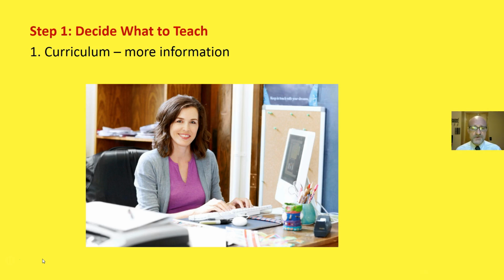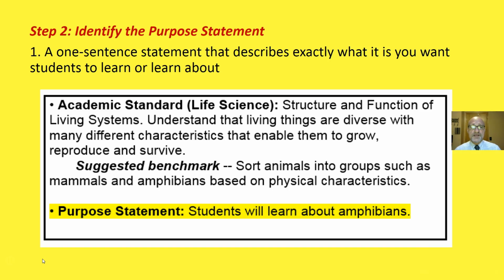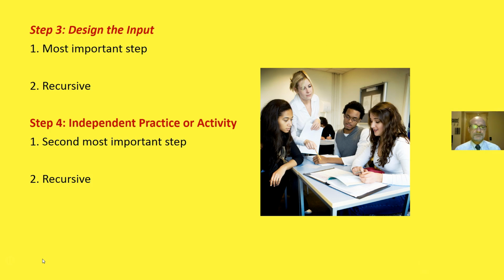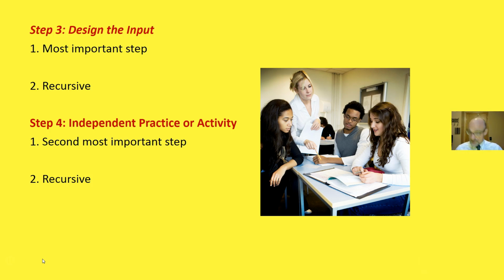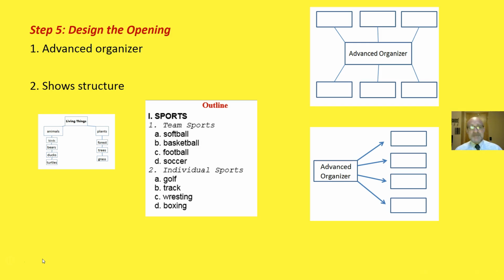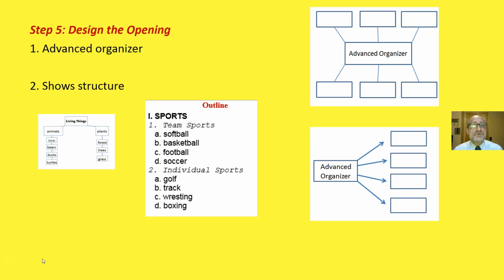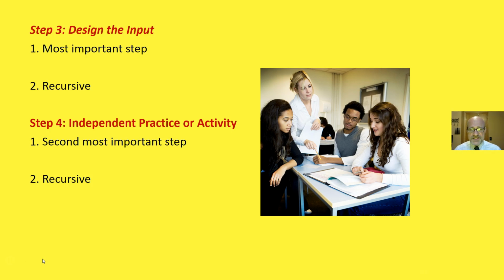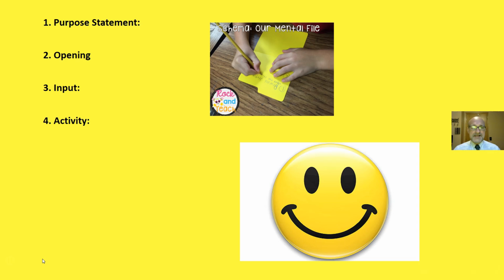Process: Basic Schema Building Lesson Plan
This video mini-lecture describes process needed to put together all the basic elements of a schema-building lesson plan: purpose statment, opening, input, and activity. Dr. Andy Johnson,